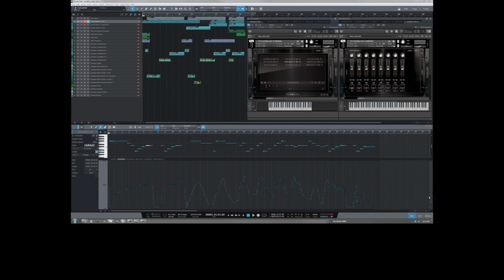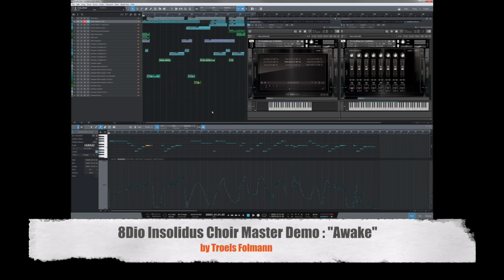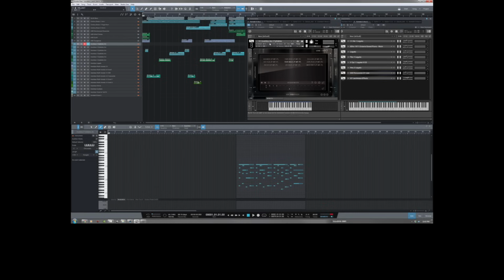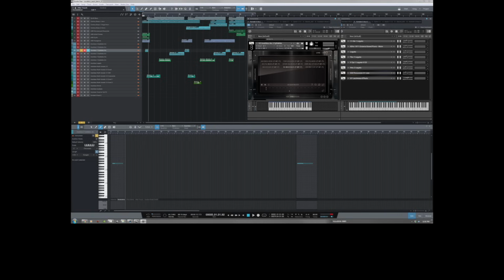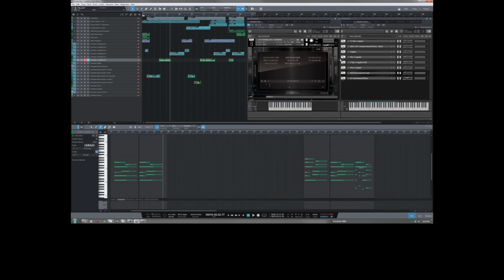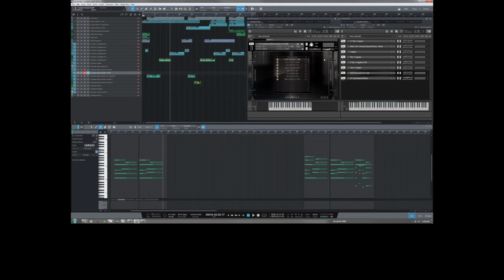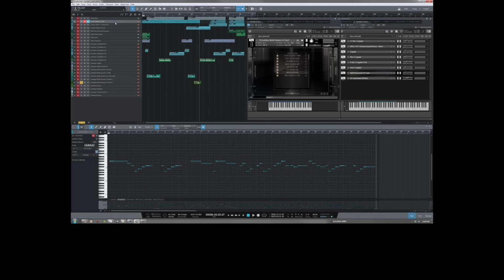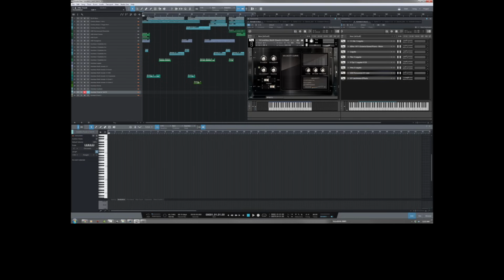8Dio Insolidus Choir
Insolidus is produced by Academy Award, TEC and G.A.N.G Award Winning Composer and Producer, Troels Folmann. Insolidus is a new-generation choral library dedicated to effortless, lyrical and expressive choral writing. It is the first to feature expressive polyphonic legato, so you can play advanced chord- and syllable progressions with a single patch.

Insolidus can be a soft, distant light of a silent snowy night. A contemporary scoring choir for epic and emotional pieces. Your gentle and sleepy sonic textures or the first pilot for any classical music composition.

The heart of Insolidus is 40 males and 25 females hand-picked by master conductor Petr Polonanik. The sessions took place over several weeks and with a completely new approach to sampling, which allows it to be completely fluent and effortless to work with. We spared no expense and the end result is over 89GB of choral material losslessly compressed to 37GB.

A variety of new recording and sampling techniques were deployed into Insolidus – making it the most realistic, instantly playable and lyrical symphonic choir in existence. You will find new articulation types such as our Arc Syllables. These offer a naturally swelling arc and the ability to control how many syllable changes (2, 3 or 4) you want in the arc. You have a deep assortment of new multi-vowels that were sampled dynamically – both in velocity layers, but also additional multi-vowels with natural swell motion in them. The multi-vowels also come different rhythmic accentuation. You have velocity based True Legato for Ah, Eh, Oh and Uh. You have short notes and sustains.

Insolidus contains an advanced phrase-builder offering you the ability to create up to 64 strings of syllables.

Insolidus contains 8 microphone positions (Mix, Decca, Far, Wide and Spot 1-4) and over 37.600 samples. The library revolves around a deep set of meticulously sampled articulations. It comes with an advanced phrase-builder that allows you to create completely realistic choral phrases. The intuitive phrase-builder offers you the ability to create long strings of words with up to 64 slots.